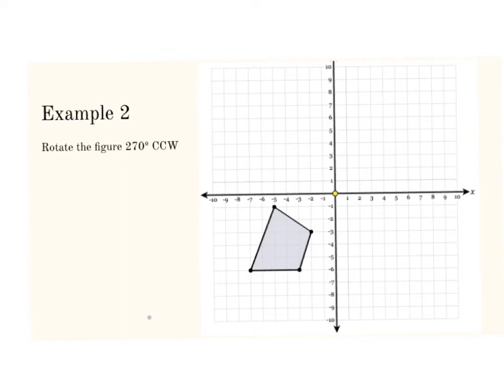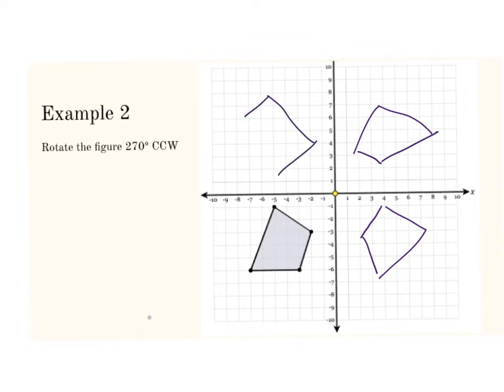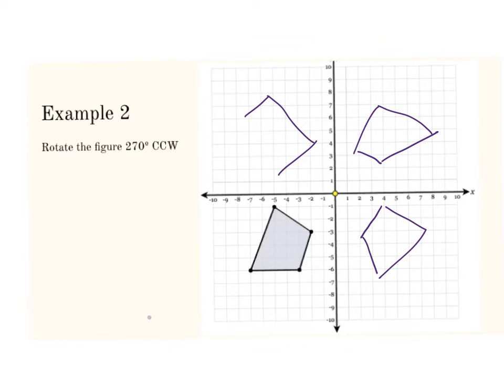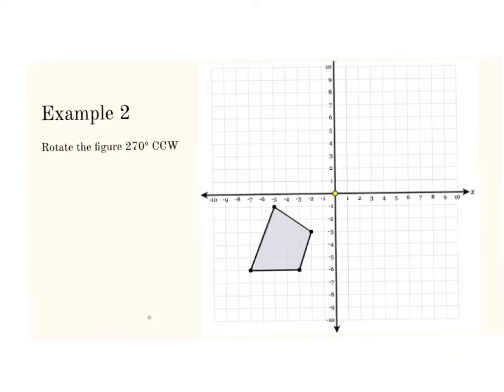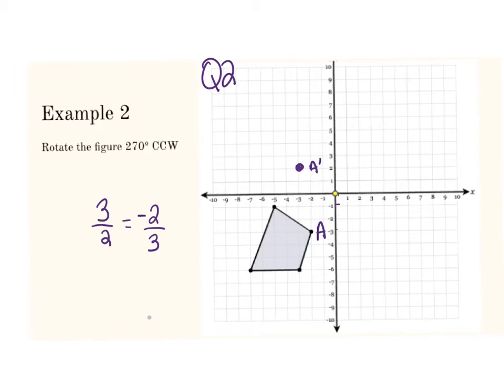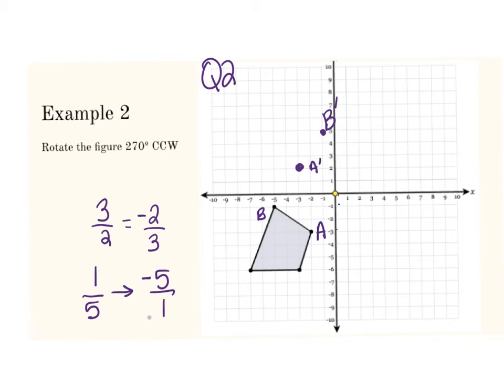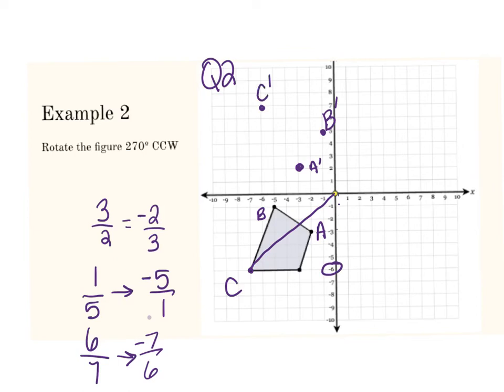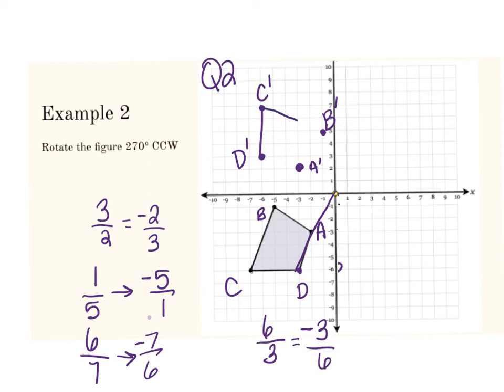rotate ex 2